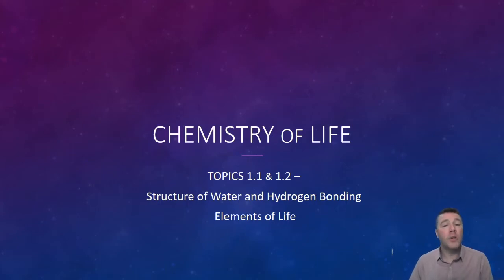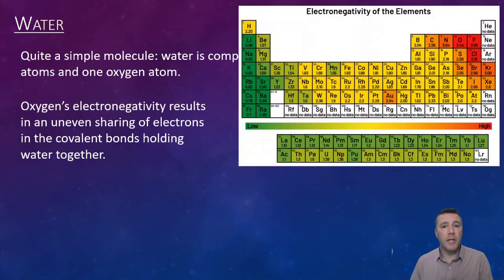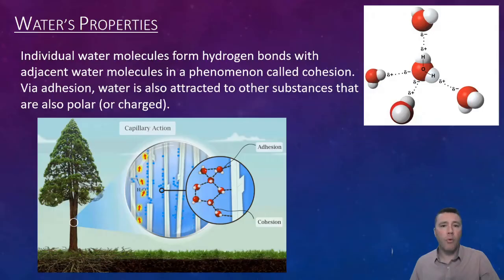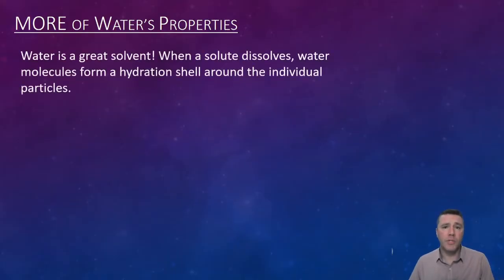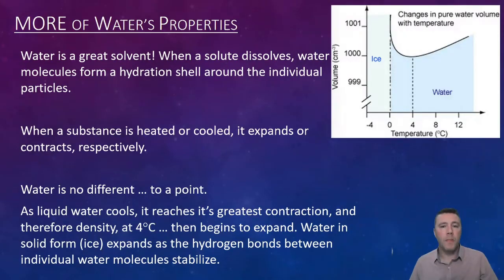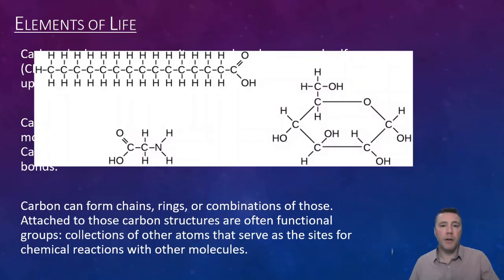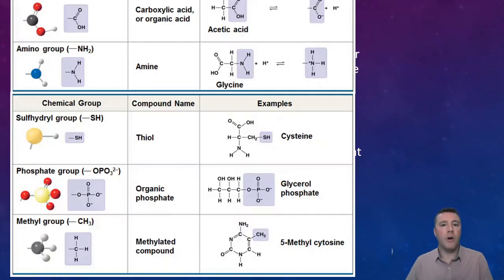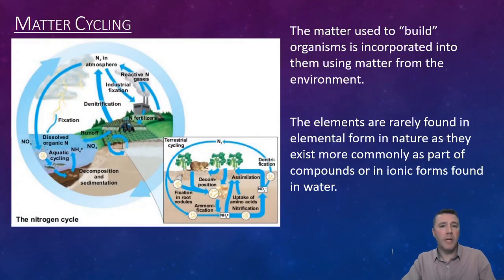1.1 and 1.2 - Structure of Water and Hydrogen Bonding and Elements of Life